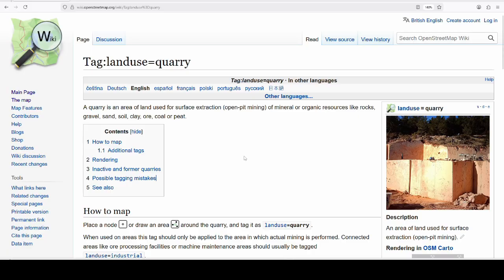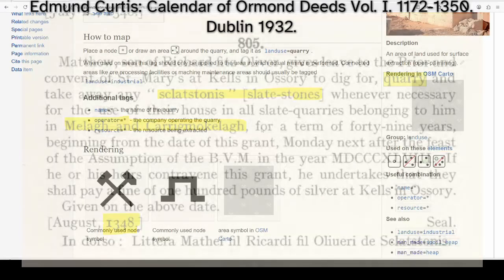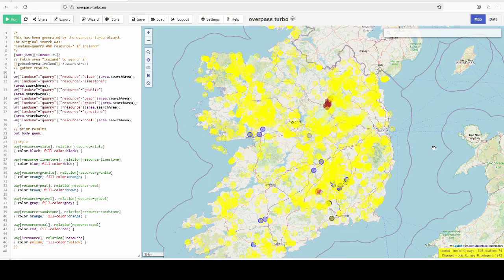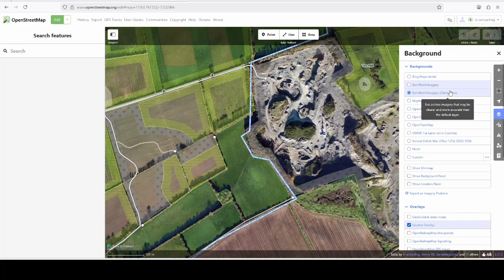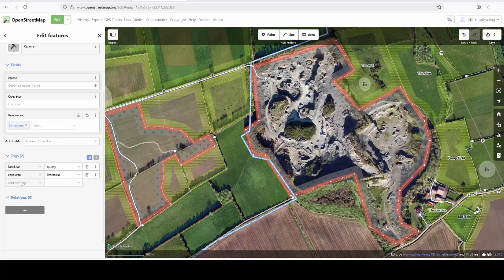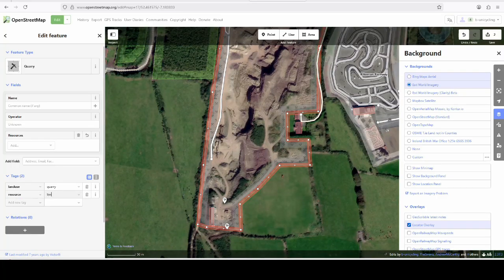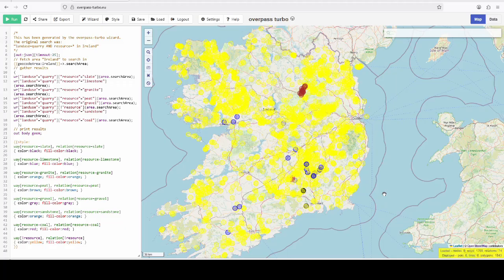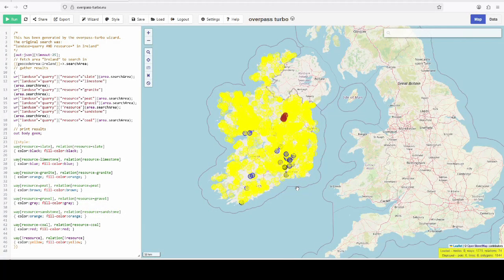Mapping quarries on OpenStreetMap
Having information about what is or was quarried in a quarry can be useful for historic research, be in industrial, social or even church history. In this video, I explain how to add that information to OpenStreetMap.

00:00:00 Introduction
00:01:23 How to map quarries and their resources on OpenStreetMap
00:02:03 Tagging scheme according to wiki.openstreetmap.org
00:05:10 Colour-coded quarry map for the Republic of Ireland created on overpass-turbo.eu
00:08:03 Two limestone quarries near Ballyragget, Co. Kilkenny
00:08:53 Differences between the aerial imagery providers
00:12:15 A fossiliferous limestone quarry in Kiltorcan, Co. Kilkenny
00:16:10 A "Gravel Pit" on the British War Office map

Thumbnail image: "Ballyknockan Quarry, Co Wicklow, Ireland" by Ridiculopathy, CC0, via Wikimedia Commons